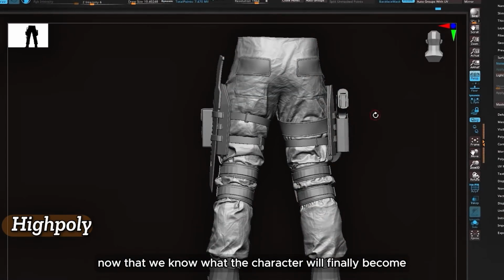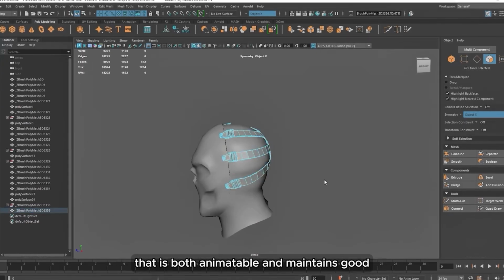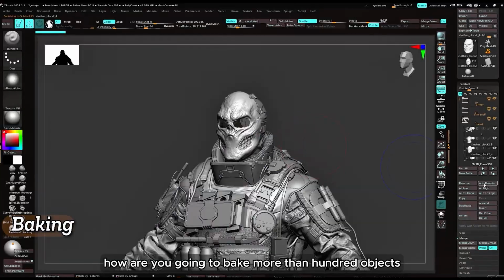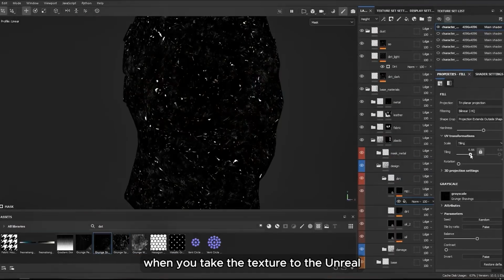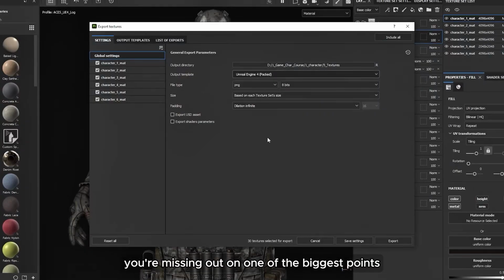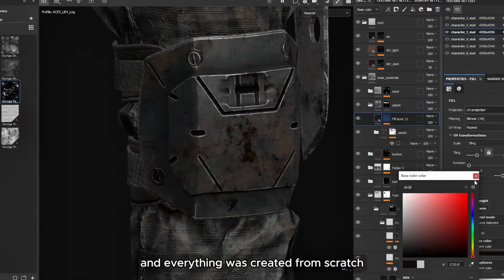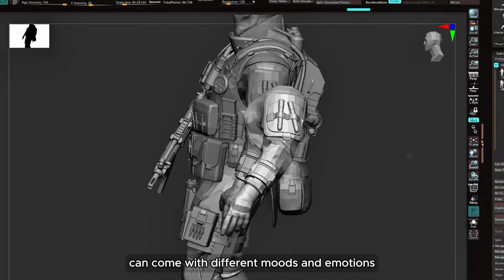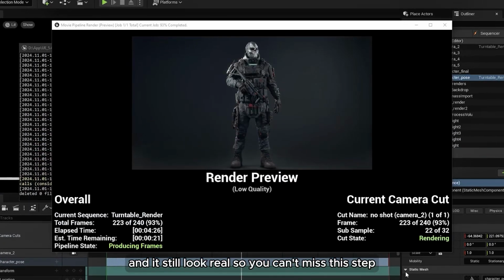give yourself 5 minutes to know complete AAA character workflow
🔥 AAA Game Character Creation Full Course

Learn how to create a professional game and animation character!
🚀 In this course, you will learn:
✅ 3D sculpting and modeling in ZBrush
✅ Standard retopology for games and animation
✅ Professional baking and texturing
✅ Lighting and rendering in Unreal Engine 5 and Marmoset
✅ How to enter the job market and make money with 3D skills
✅ Building a strong portfolio to attract employers and game studios

💰 Want to make money from your art? This course teaches not only technical skills but also how to enter the industry and create passive income!

🎯 If you want to become a professional 3D artist, don’t miss this tutorial!